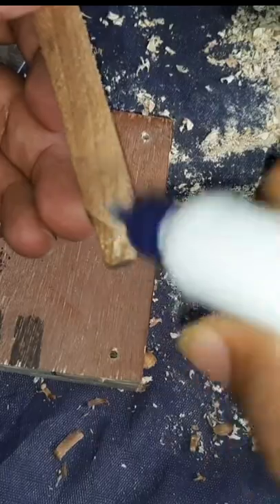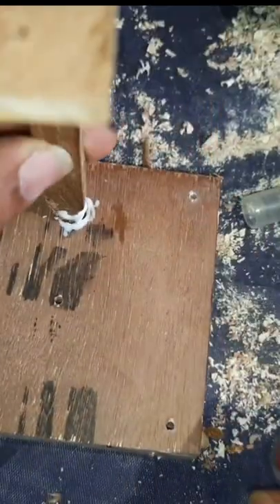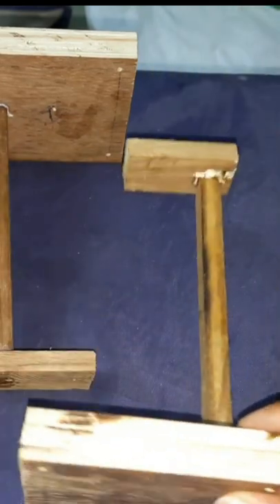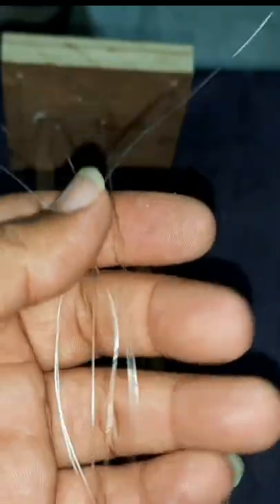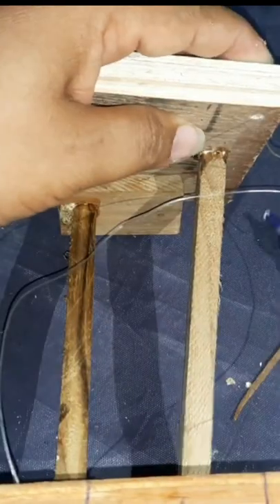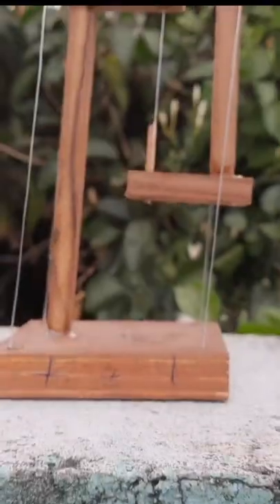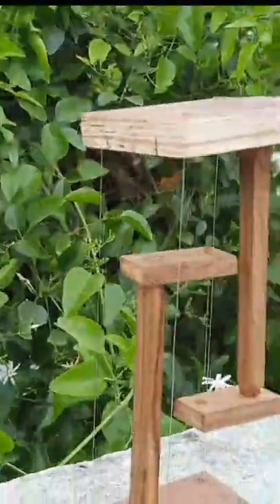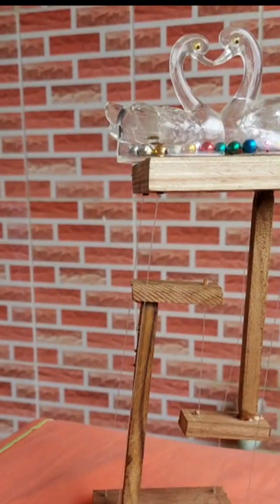amazing stand making videos useful 💯😱👍